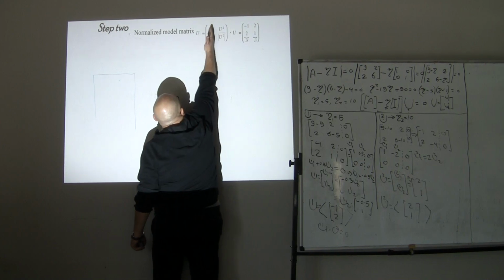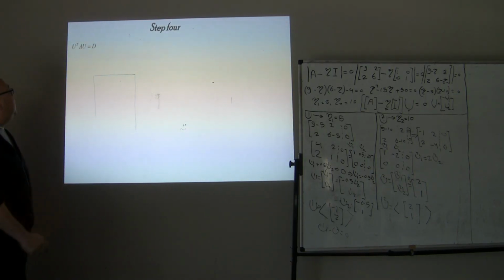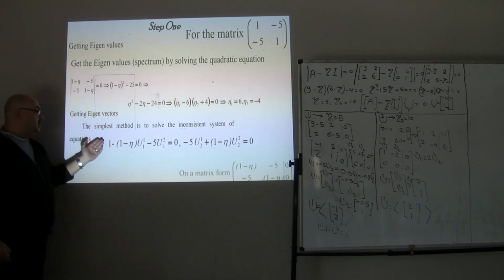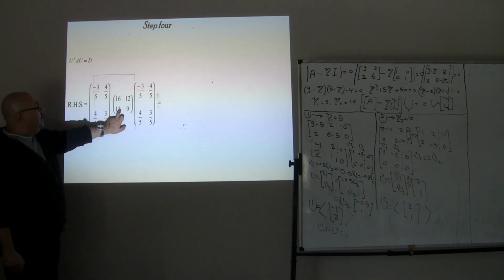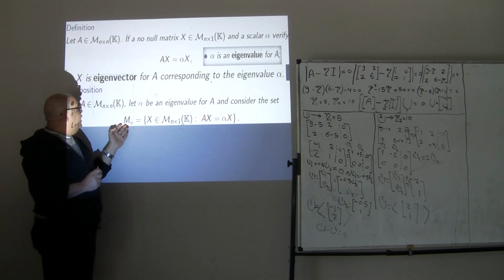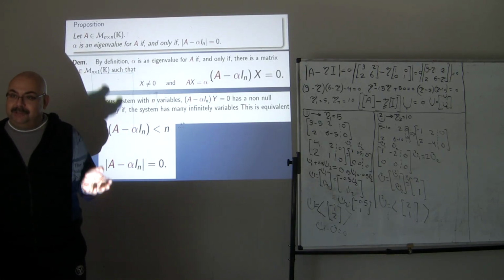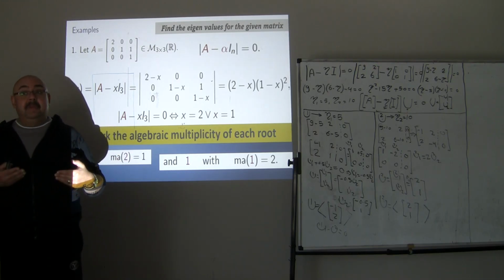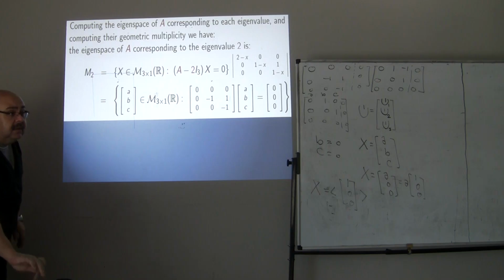W12 Eigen values and vectors I P 2